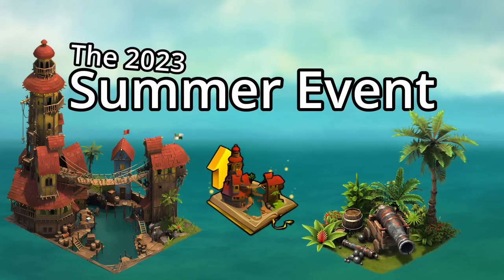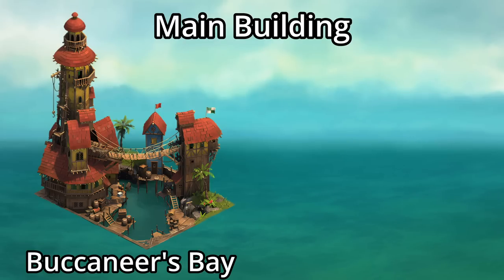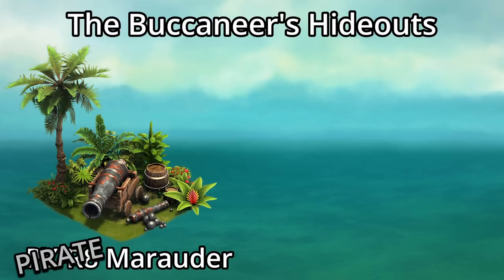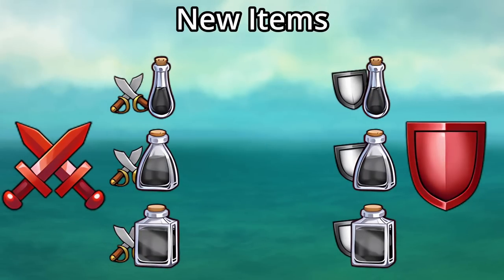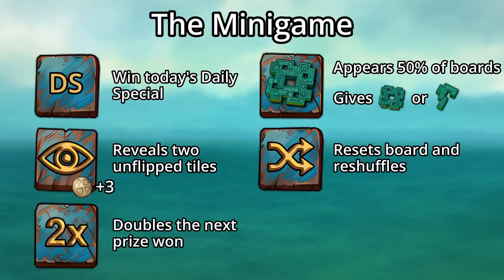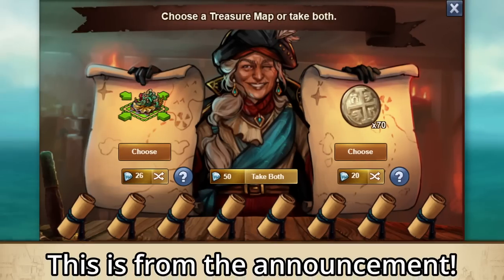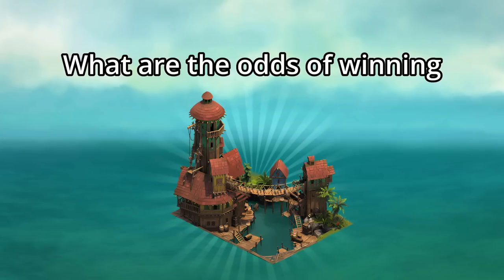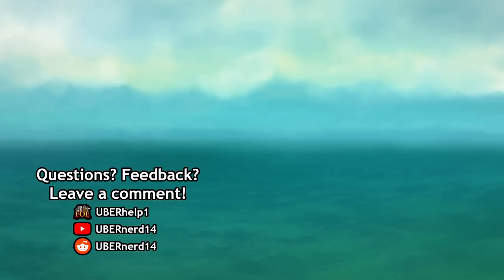The 2023 Summer Event Strategies and Announcement | Forge of Empires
The Summer Event is returning to Forge of Empires, a lot earlier than usual! However, it cuts none of the swashbuckling fun, in fact it removes the largely despised wheel that you would have to spin! In its place, we have something rather similar to the 2022 Winter Event, where you have to flip tiles to get rewards, complete with treasure maps, calendar keys, and an event pass. In this video, we cover it all, from strategies to grand prize progress to help you achieve the event building.

The brand new building, the Trading Post, can be golden-upgraded to the Buccaneer's Bay, which will produce many more resources. You'll also get a shot at three new 1x1 buildings: the Paradise Rose, Hidden Goods, and PY-R8 Marauder, as well as three more new buildings: the Cartographer's House, Skull Cave, and Viceroy's Villa (a gold upgrade for the Governor's Villa). On top of that, there's several new items, including 100%, 200%, and even 300% attack and defense boosts for defending armies that only last 30 minutes and a brand new epic selection kit.

Timestamps:
0:00 Intro
0:10 The Main Building
     0:15 The Trading Post
     1:38 The Buccaneer's Bay
2:11 New Stuff
     2:18 Cartographer's House
     2:57 Skull Cave
     3:20 Buccaneers Hideouts
     4:45 Viceroy's Villa
     5:28 New Items
6:16 Event Pass
6:46 The Minigame
     7:06 Tiles
     7:43 Progress
     8:21 Rewards
     10:37 Strategies
     11:27 Grand Prizes
12:11 Daily Specials
12:59 Avatars
13:12 Conclusion

Forge of Empires is an award-winning and free-to-play RTS MMO city-building game developed by InnoGames GmbH, the company behind hits such as Elvenar and Tribal Wars, as well as newer titles like Rise of Cultures and Sunrise Village. Forge of Empires was released for browser in 2012, with mobile versions being released in 2014 (iOS) and 2015 (Android), and continues to be updated with new content, events, and features to this day!